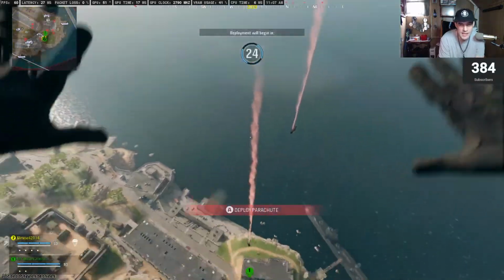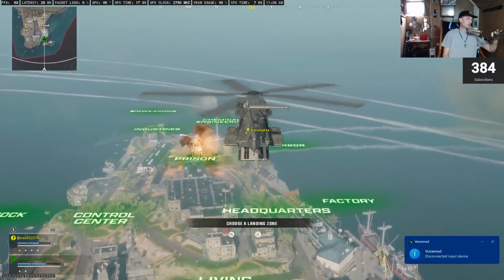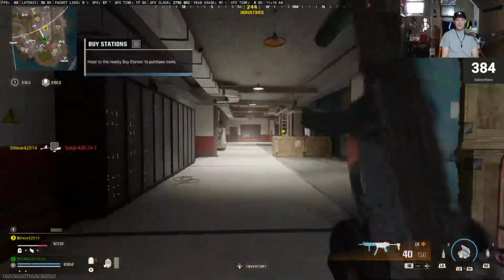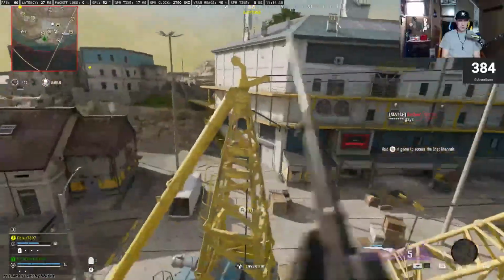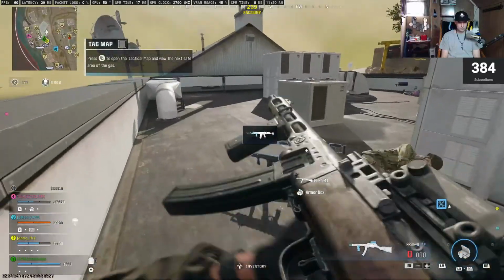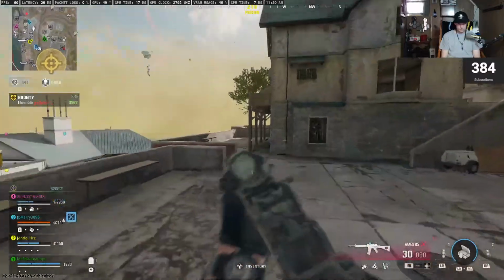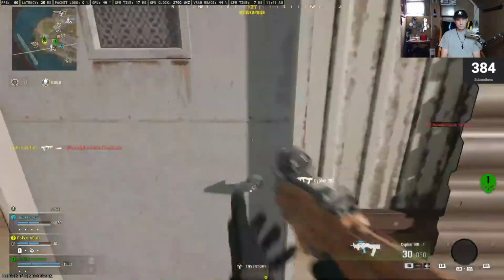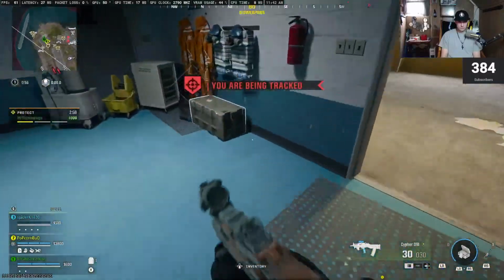🔴 Playing war zone and other games before I go to work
Mr.skizamanops I play video games do IRL live streams from time to time. and make exploring videos. skateboarding videos. and anything that I can come up with.